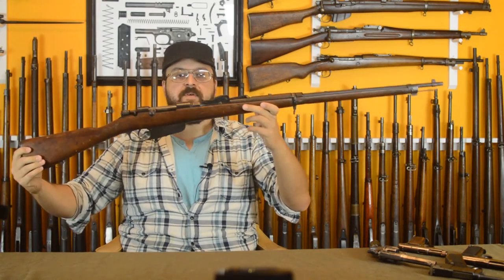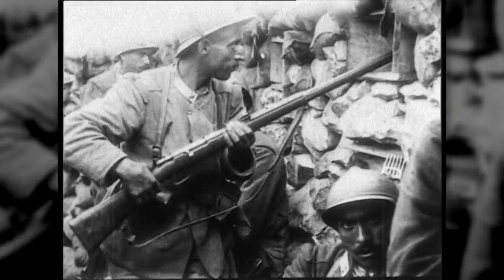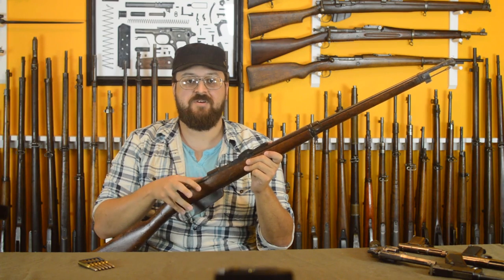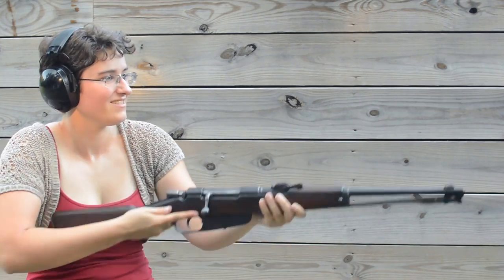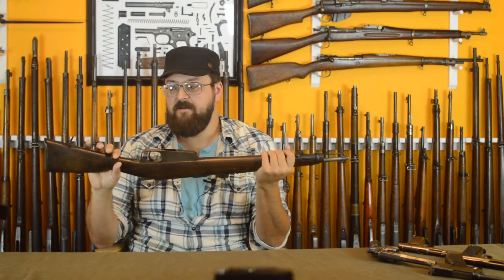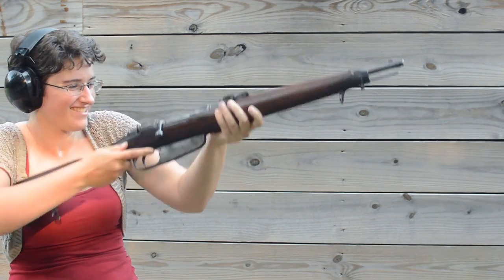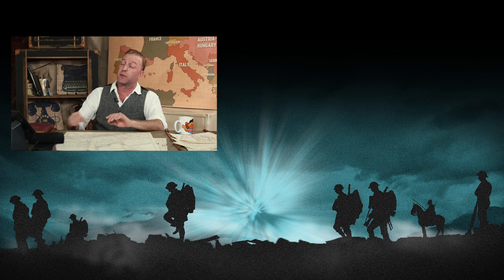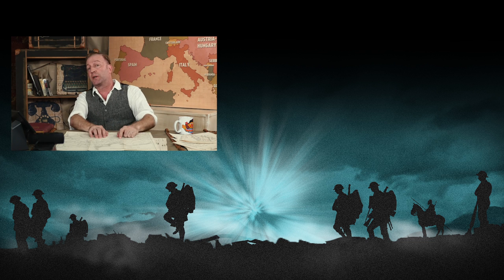Italian Rifles of World War 1 featuring Othais from C&RSENAL I THE GREAT WAR - Special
In our last live stream with Othais we talked about the Italian rifles and pistols of WW1. This is the slightly edited version in which we focus on the rifles. Check out Othais' channel for more details.

The Team responsible for THE GREAT WAR is even bigger:

- CREDITS -
Presented by : Indiana Neidell
Written by: Indiana Neidell
Director: Toni Steller & Florian Wittig
Director of Photography: Toni Steller
Sound: Toni Steller
Sound Design: Marc Glücks
Editing: Julian Zahn
Motion Design: Philipp Appelt
Research by: Indiana Neidell
Fact checking: Markus Linke

Author: Indiana Neidell
Visual Concept: Astrid Deinhard-Olsson & David van Stephold
Executive Producer: Spartacus Olsson
Producer: Toni Steller & Florian Wittig
Social Media Manager: Florian Wittig